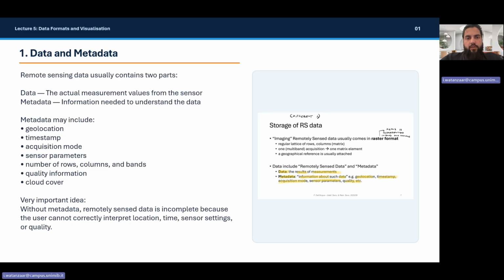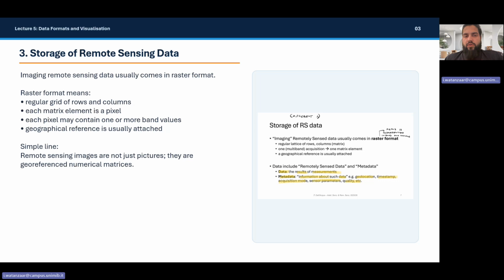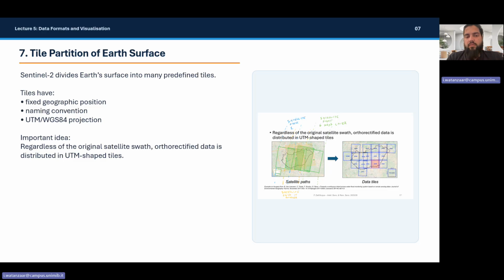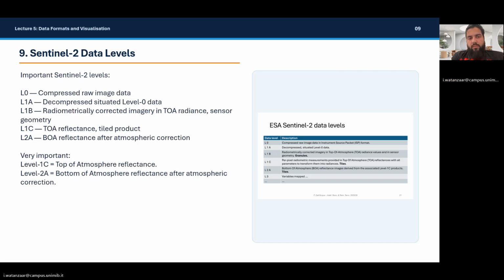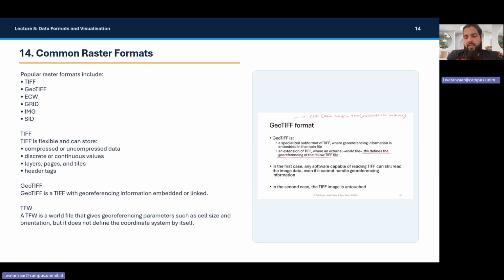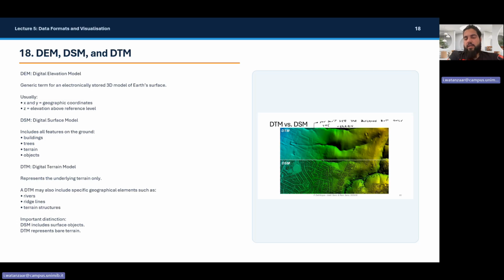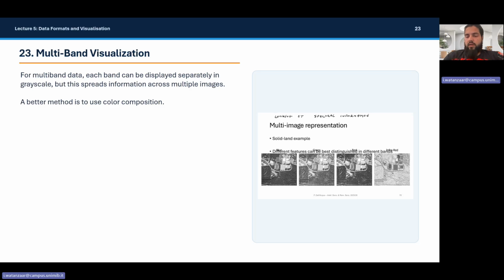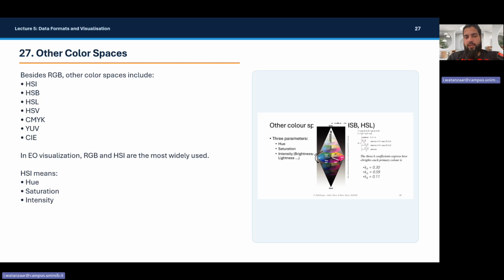05.ISRS - Data Formats & Visualization (RS Products)